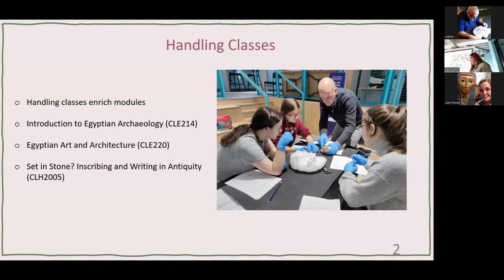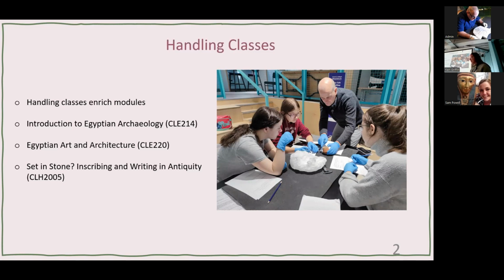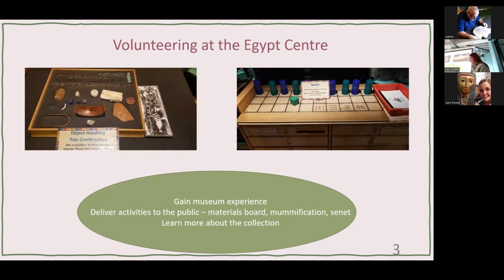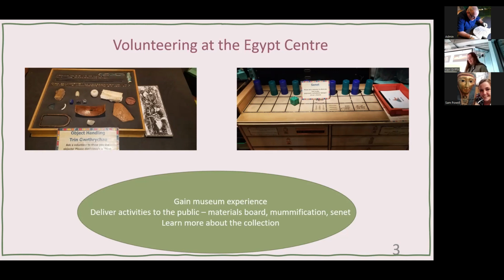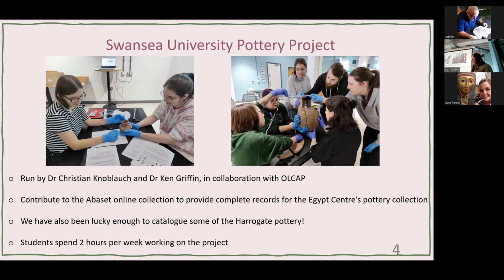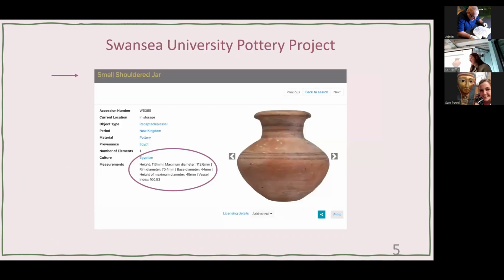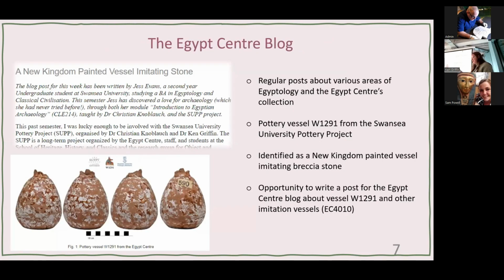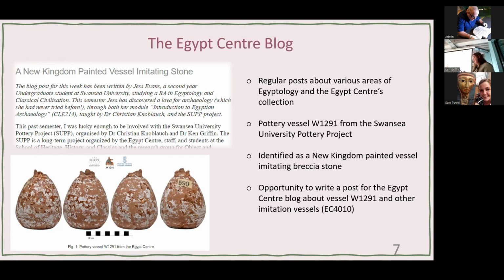Jess Evans - My student experience at the Egypt Centre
The Egypt Centre offers invaluable support to students studying the ancient world. Over the course of the first two years of my degree, I have been lucky enough to participate in a range of exciting projects and opportunities that have enhanced my student experience. This presentation will present a brief highlight of some of these.